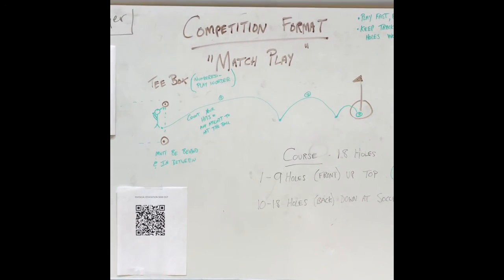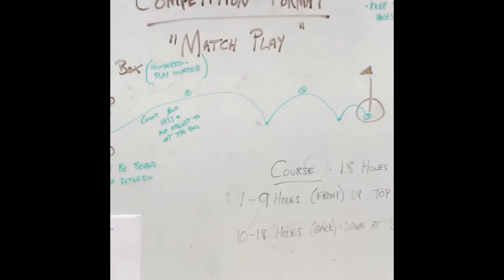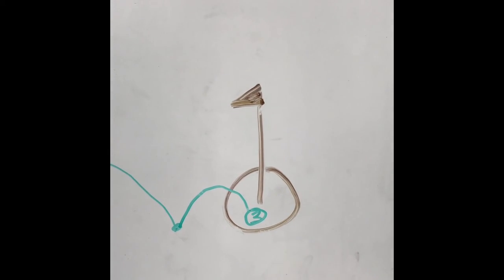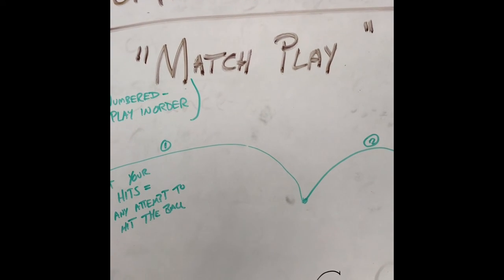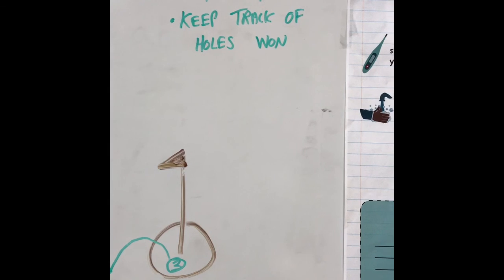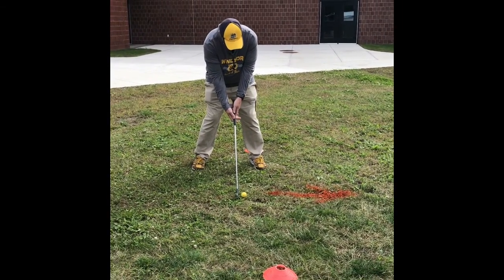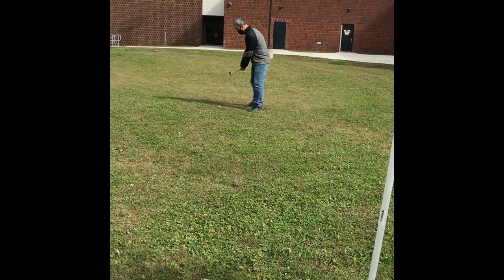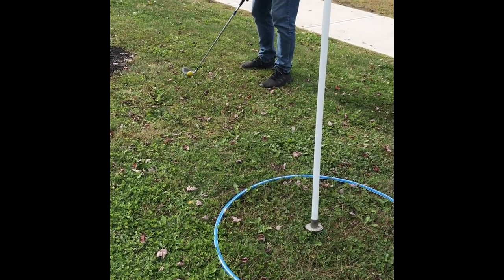Golf Lesson: Match Play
1 of 2 Competition Formats required for class